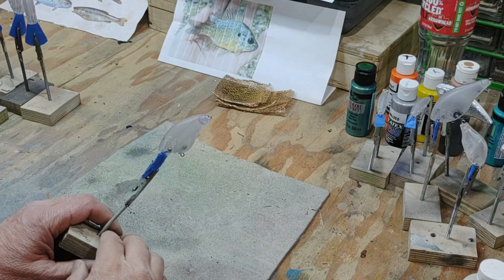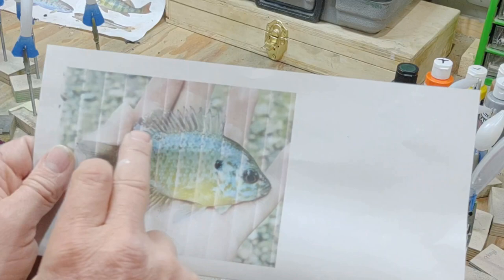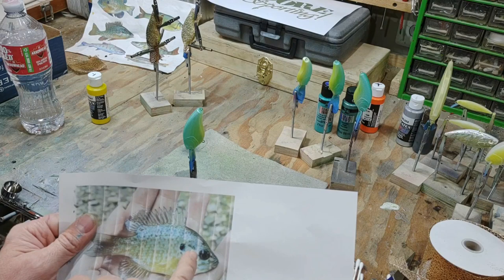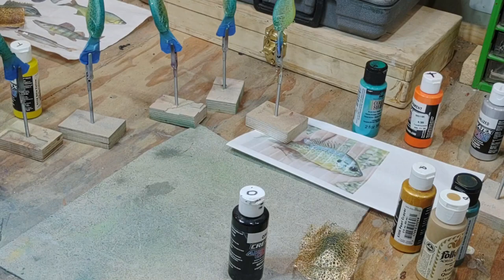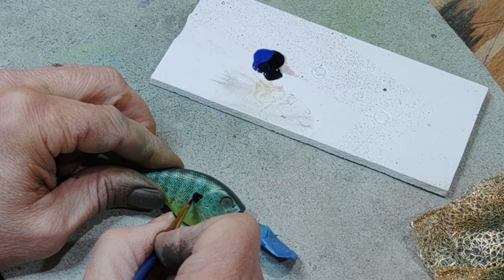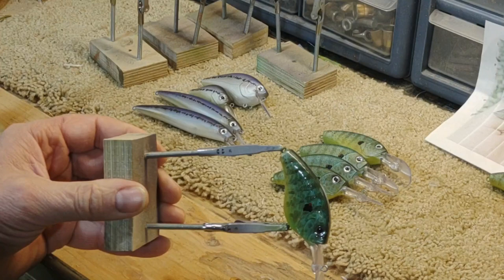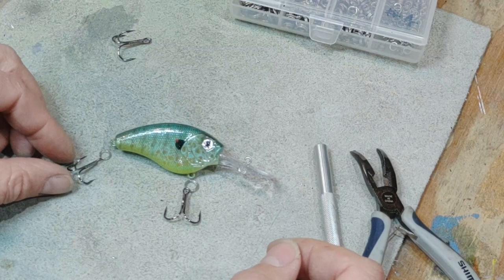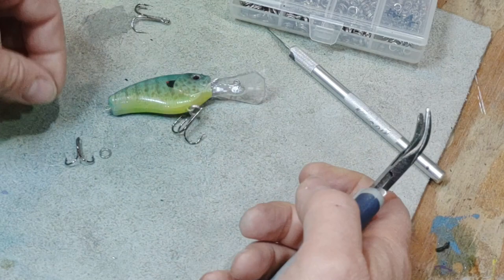Painting a Sunfish Lure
I'm a sucker for realistic lures, air brush and stencil patterns can get you relatively close to the real thing!